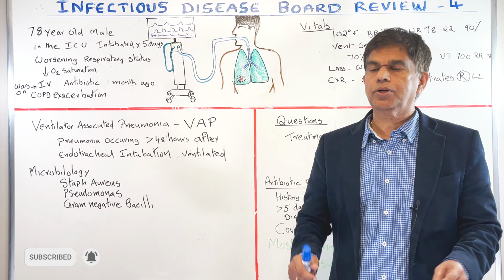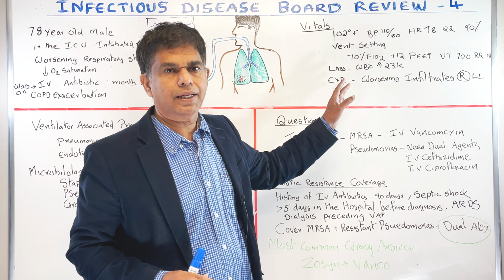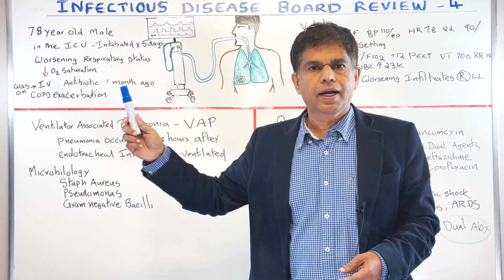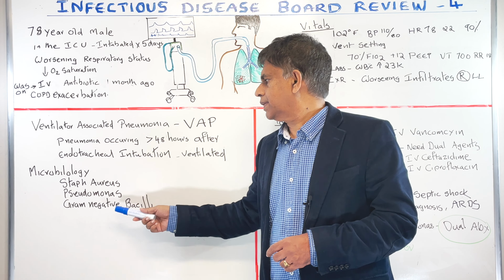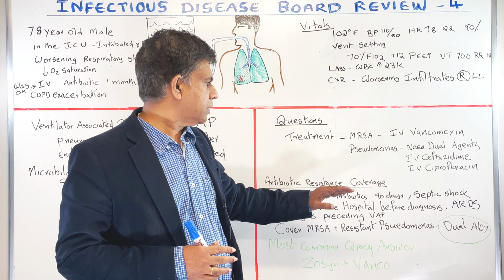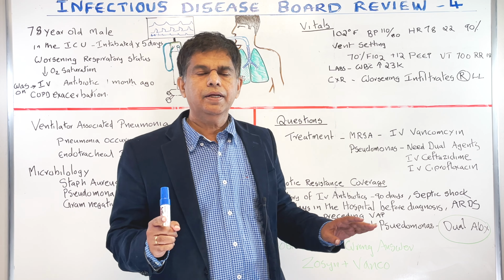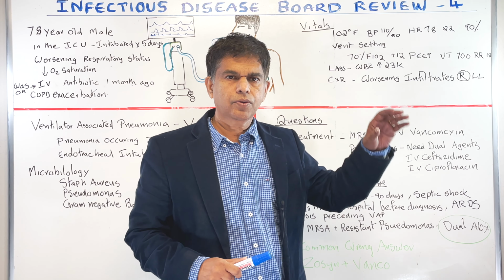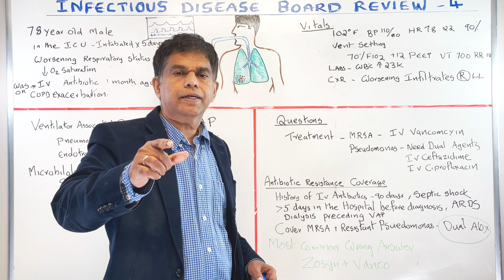BOARD REVIEW- INFECTIOUS DISEASES-CONCEPT:4, By Dr. PRAMIL CHERIYATH MD, MS, FACP, SQIL(Harvard)